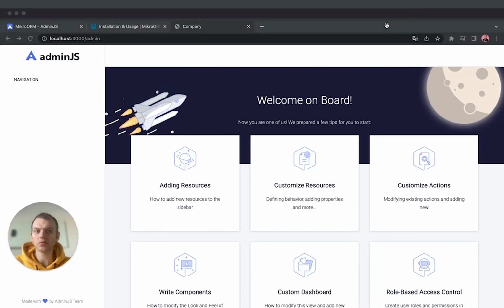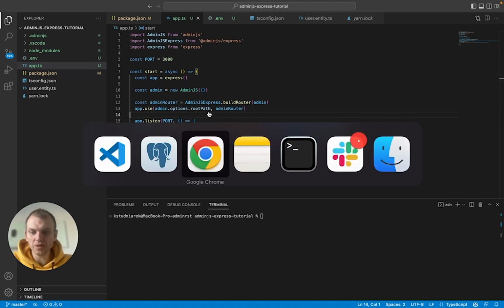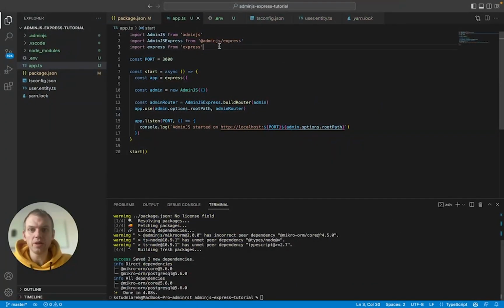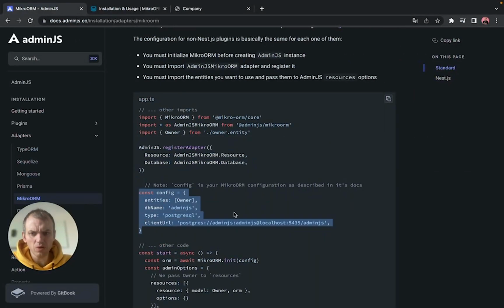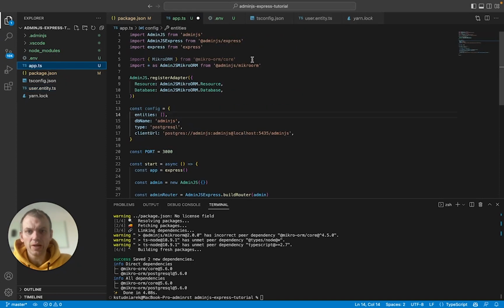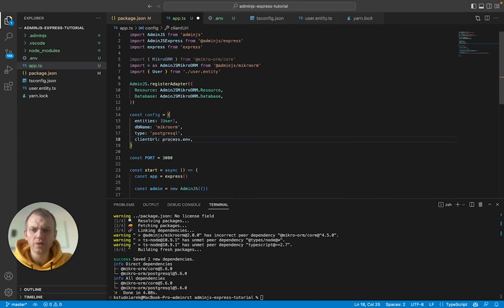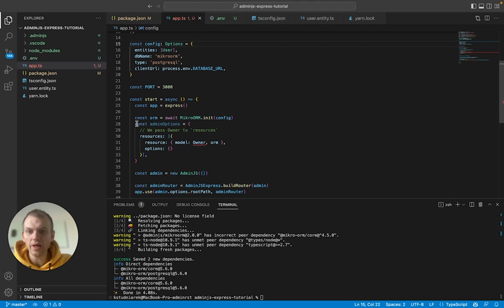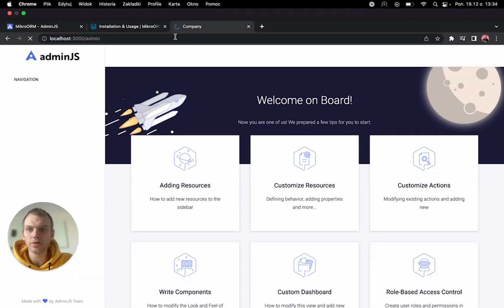AdminJS & Express: connecting with PostgreSQL using MikroORM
Welcome to the next episode of short tutorial on how to setup admin panel using AdminJS, Express and MikroORM. In this episode we are going to connect AdminJS to PostgreSQL database using MikroORM adapter.

Libraries used:
- TypeScript
- NodeJS
- AdminJS
- Express
- MikroORM